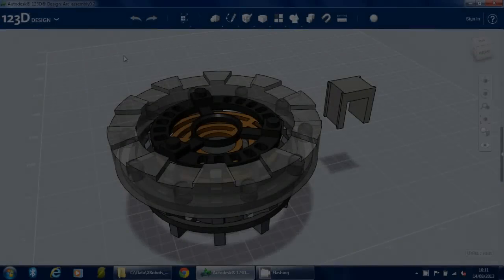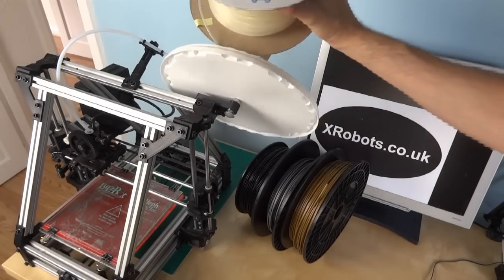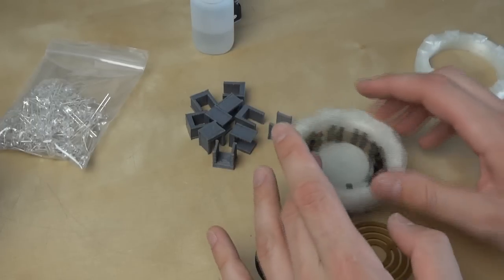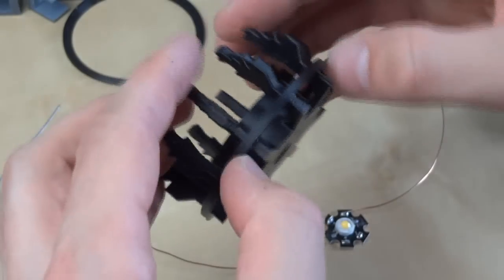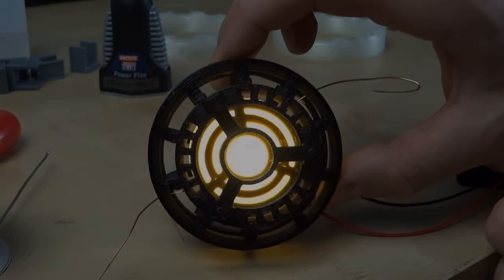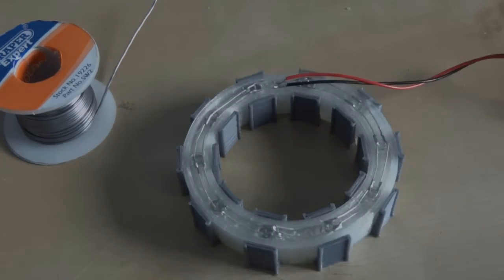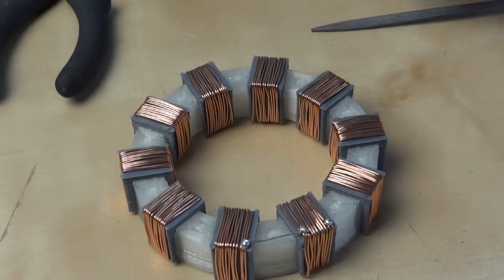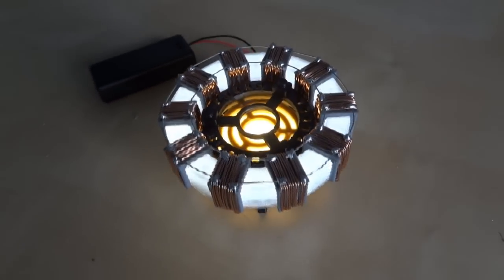Iron Man Power Suit #38 | 3D-Printed Arc Reactor | James Bruton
This is the second part about my 3D-Printed Arc Reactor prop.

The biggest challenge making your own Iron Man power suit - that you can actually wear! – is how much detail. Every expects it to look accurate in terms of colour and shaping, and if you’re going to get inside it latches, strapping and so on is a must but… what else?   Do you motorise the faceplate? How much lighting and depth do you give the unibeam? What kind of flexibility and motion do the knees, knuckles and neck need? Well, hopefully you’ll agree I went all out on this Iron Man build.

① GENIUS

② XROBOTS